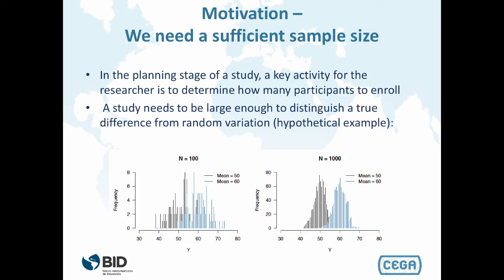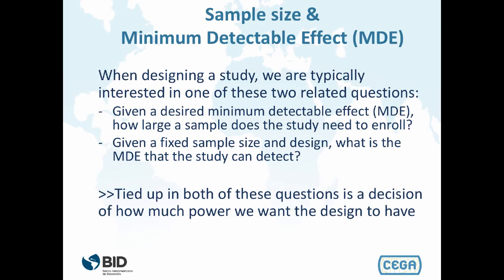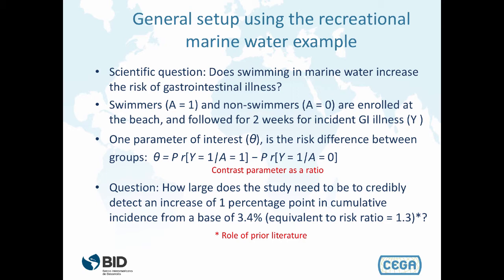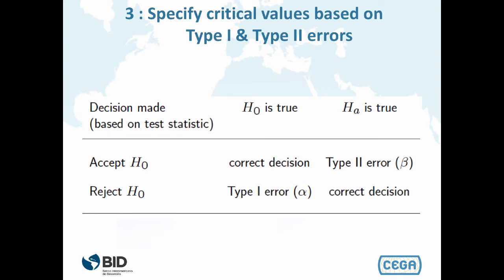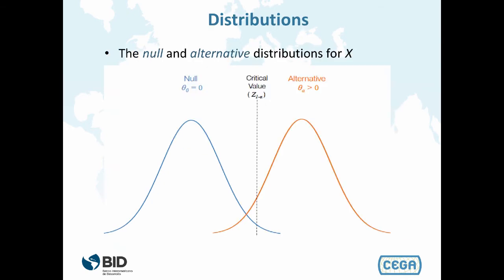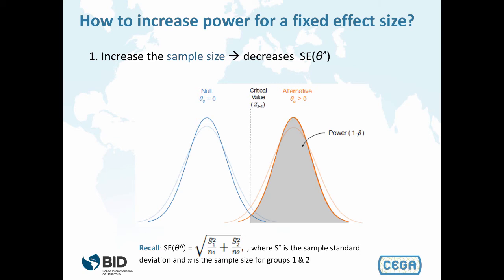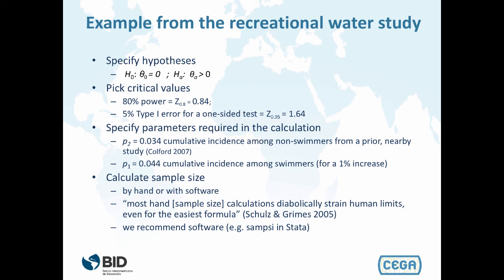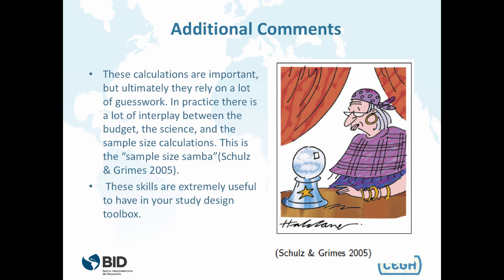2.7en_power_calculations